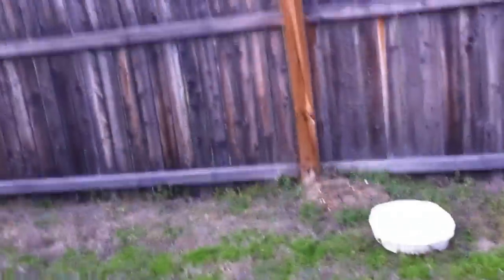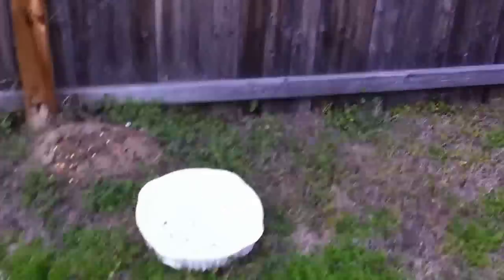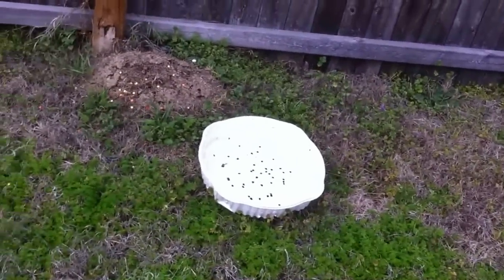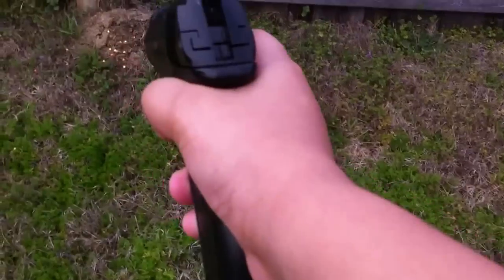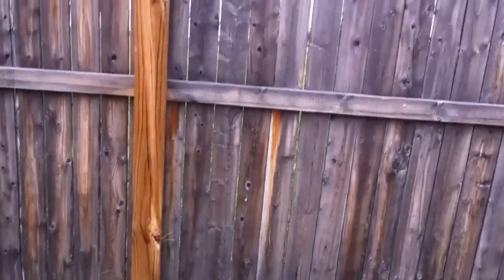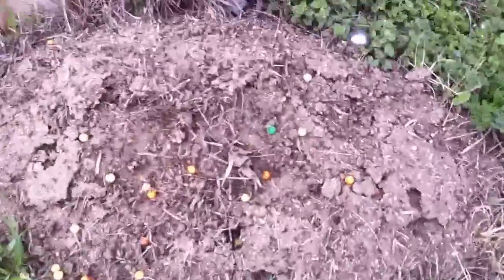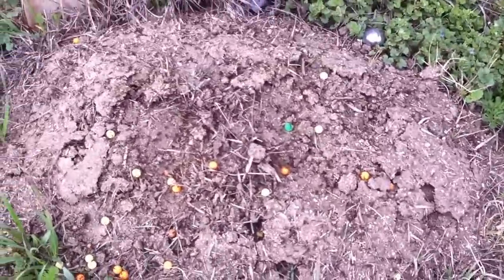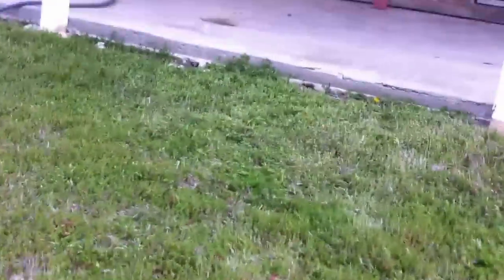Shooting A Spider And Fire Ants With A BB Gun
Me shooting some insects XD
its been over a year since this video has been up... its my most popular video by far... i don't understand... its not even Minecraft... why lol and dont even get me started on the comment section of this video ... lol